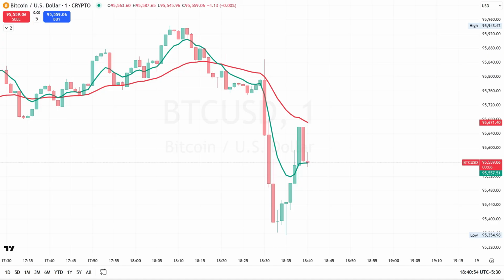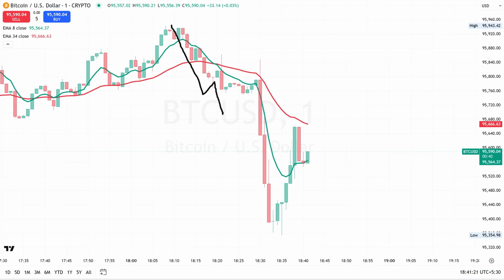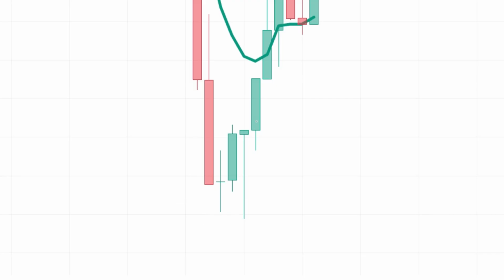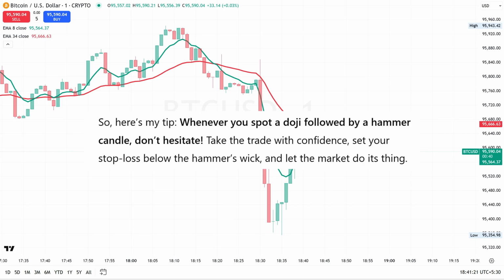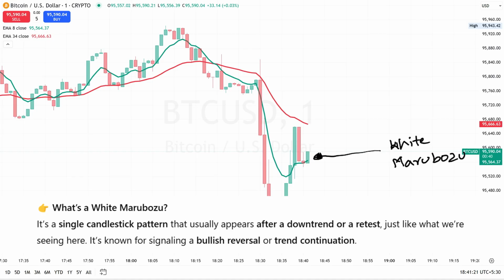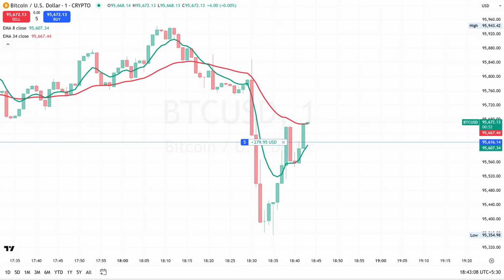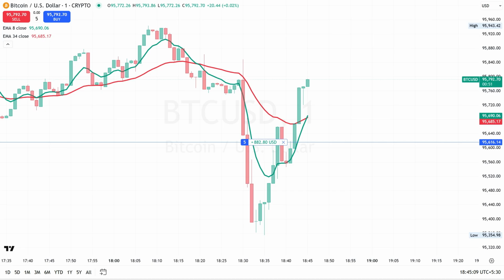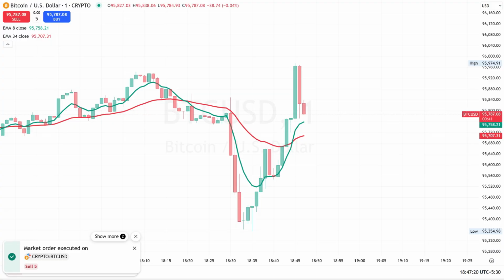EMA Trading Strategy - How to Spot Reversals with Candlestick Patterns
In this video, I’m sharing a quick trading tip, not a full strategy, but something you can easily apply to your charts. I’m trading BTC/USD on the 1-minute timeframe, using just two indicators:

✅ 8 EMA (Green) – for short-term trend
✅ 34 EMA (Red) – for long-term trend

👉 How it works:

When the 8 EMA crosses above the 34 EMA, I look for buy trades.
When the 34 EMA is above the 8 EMA, I look for sell trades.

In this video, you'll see how I:
🔍 Identified a reversal using a Doji and Hammer candlestick.
💪 Waited for a retest near the EMAs.
📊 Spotted a White Marubozu candle as confirmation.
💰 Took a buy trade and booked profit!

Exit Rule: I stayed in the trade until I saw a Hanging Man and Black Marubozu—clear signs of a potential reversal.

💡 Pro Tip: If the price touches the 34 EMA and bounces back with confirmation, it’s often a great chance to re-enter!

btc usd trading strategy,
1 minute chart trading,
simple ema trading strategy,
8 ema 34 ema,
btc price action setup,
day trading for beginners,
crypto scalping made easy,
best ema crossover strategy,
quick profit trading tips,
reversal candlestick patterns explained,
white marubozu candlestick pattern,
black marubozu bearish signal,
doji and hammer trade,
scalping crypto with ema,
best short term trades,
how to trade btc,
high probability trade setup,
profitable crypto trading tips,
easy trading strategy 2024,
btc scalping for beginners